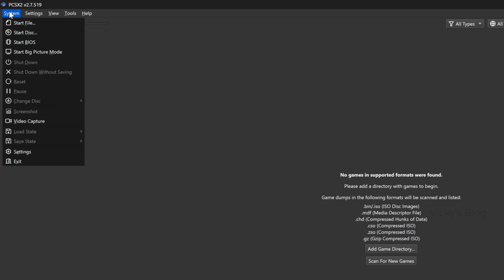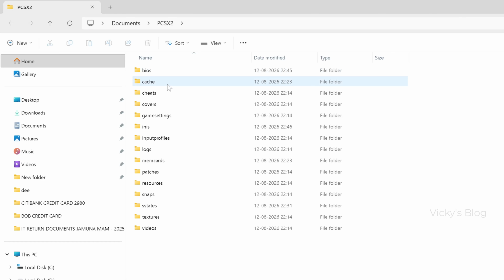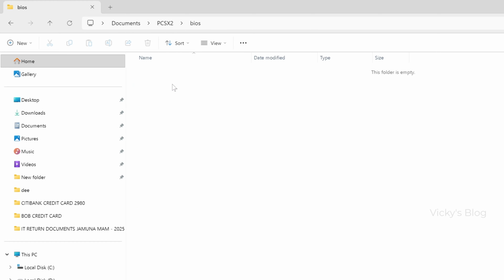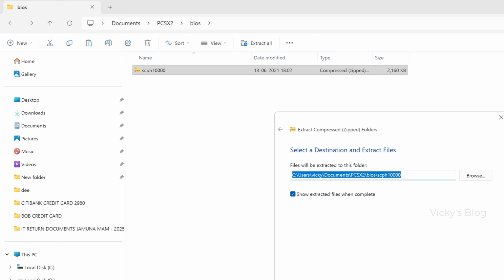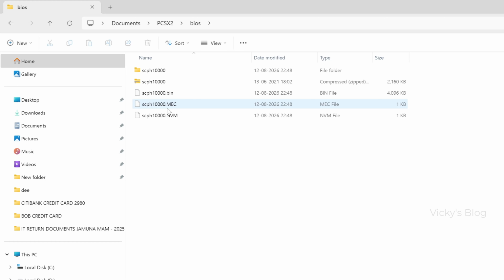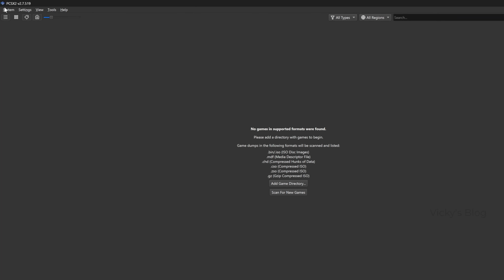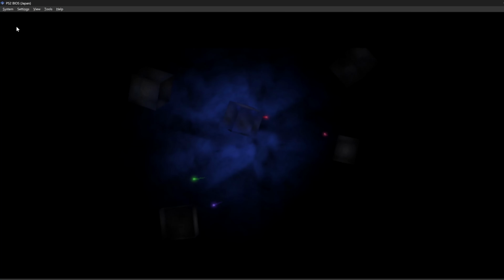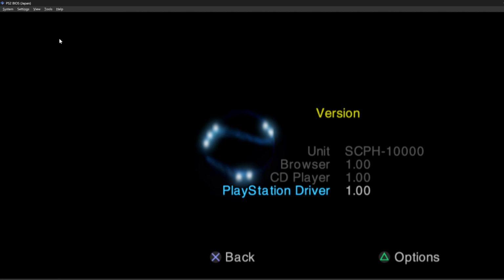How to Fix "PCSX2 Requires a PlayStation 2 BIOS" Startup Error (Quick & Easy)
Getting the "PCSX2 requires a PlayStation 2 BIOS in order to run" Startup Error on PC? In this quick step-by-step tutorial, I’ll show you how to fix this error and properly set up your BIOS folder in PCSX2 so you can play your favorite PS2 games!